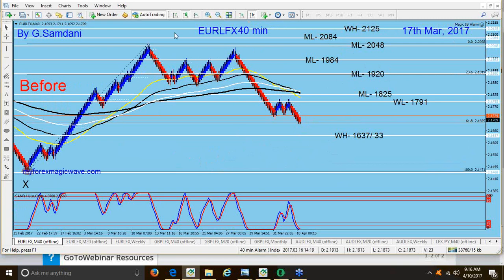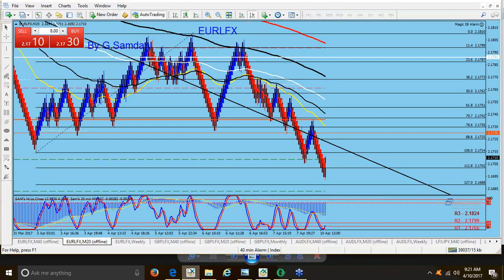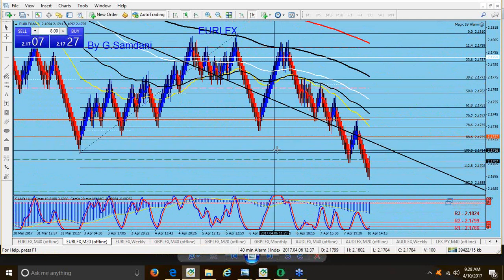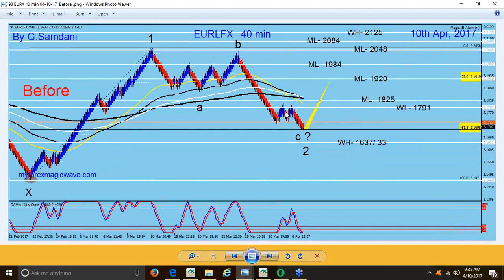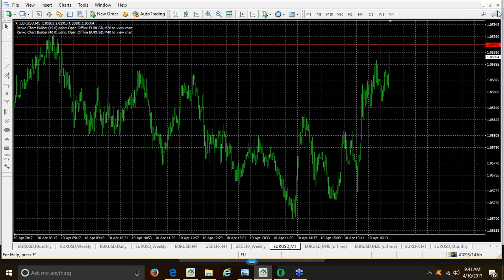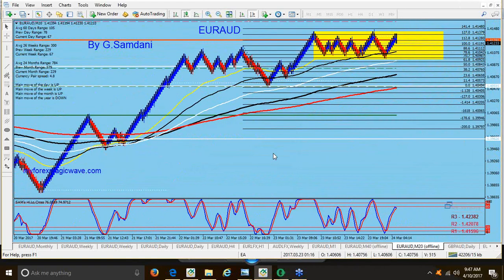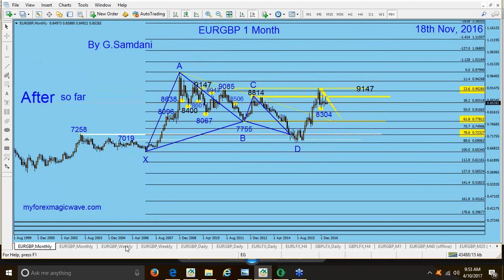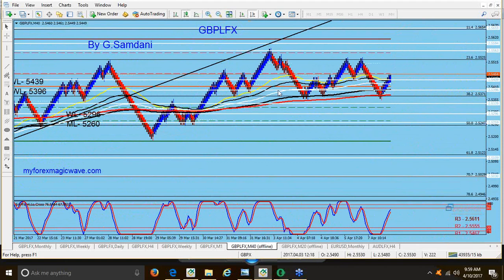Forex, 40 min IB charts updating